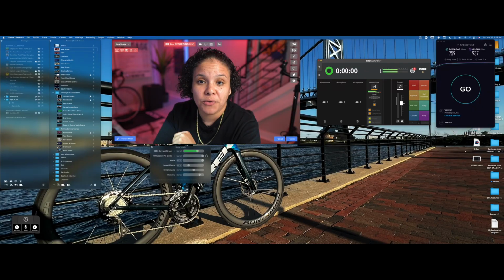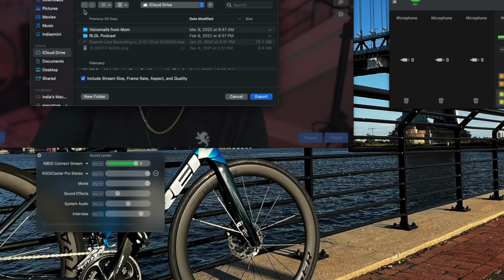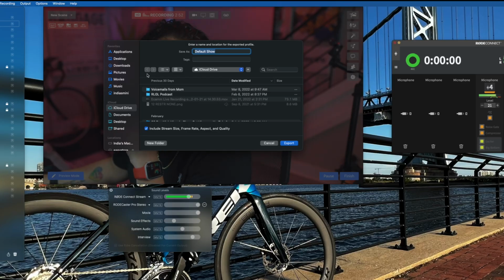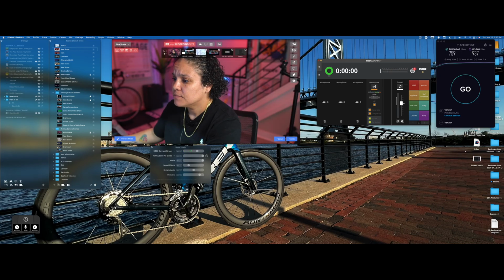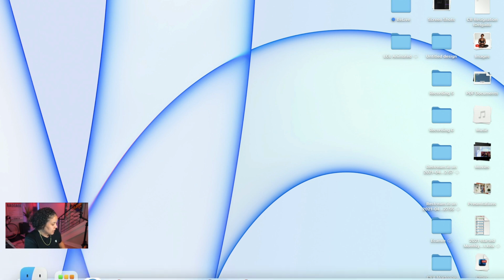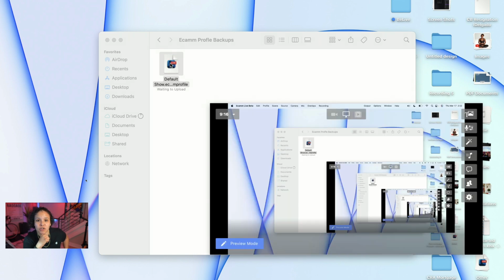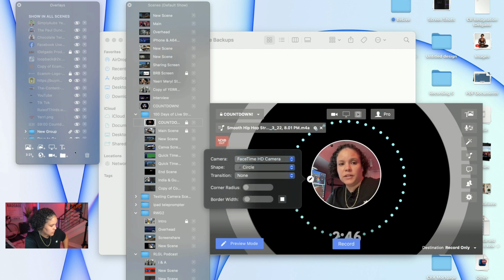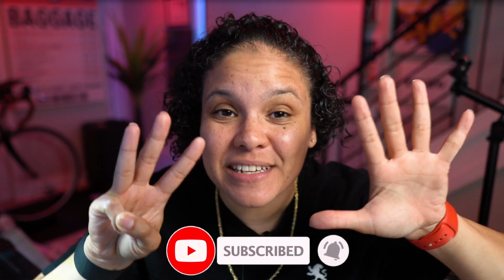Import Your Ecamm Live Profile to Your New Mac in Under 10 Steps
If you just purchased a new Mac or have more than one mac device and you want to import your Ecamm Live Profile from your main mac computer to your new/secondary one, then this video will show you how to do that in under 10 steps. Ecamm Live has a great profile option that lets you save different profiles for different show setups, but you can also quickly export your profile to a file to be imported into your new computer. I just upgraded my laptop to the 14' M1 Pro and I have the M1 mini in my studio. I want to be able to use Ecamm on both machines, and want to have the same profile on both. Creating a backup file to my iCloud drive, and exporting the profile once a week, guarantees that I will have Ecamm Live ready to go with all of my scenes and overlays at the click of a button.

I used @Ecamm Live to make this video.

I use Tubebuddy to help me get my videos set up with tags and other optimized steps.